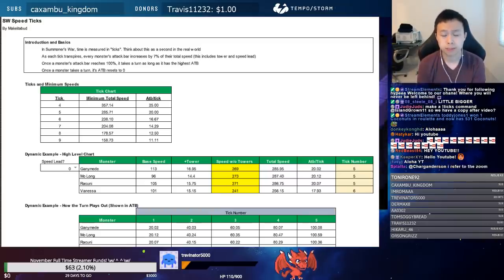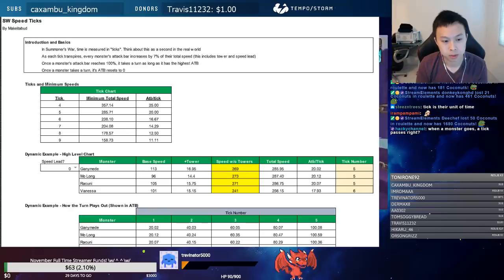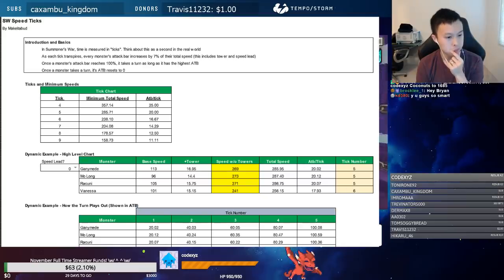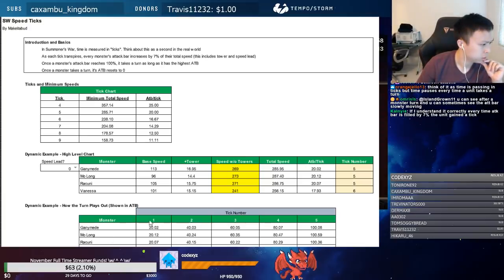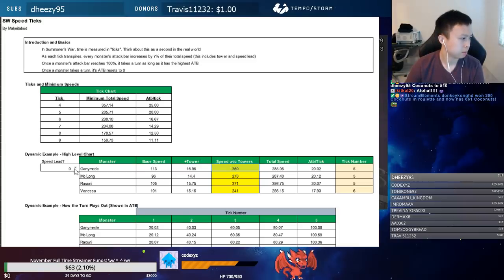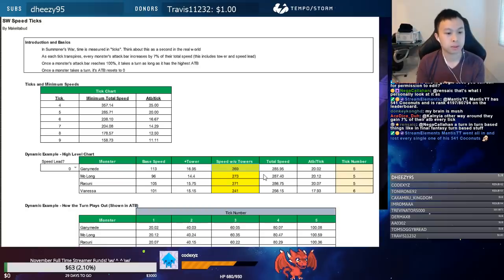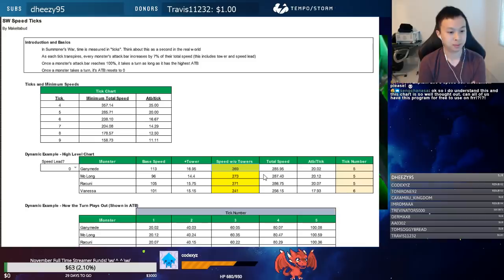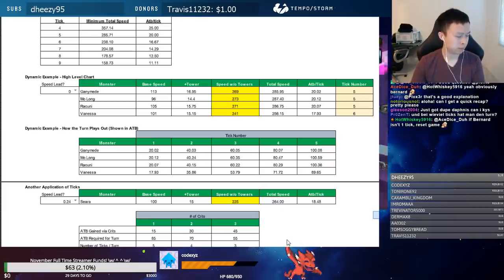SPEED Ticks! - OutSmart Your Opponent in RTA ft. Makeitabud - Summoners War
Enjoy this video on speed tick discussion ft. Makeitabud!

You can also follow LoveKona and I on our instagram!!!